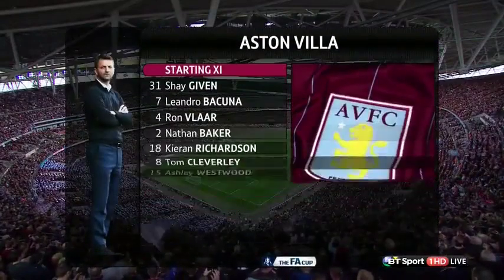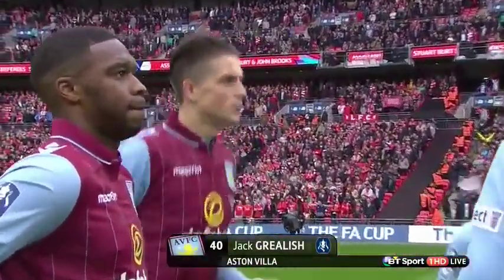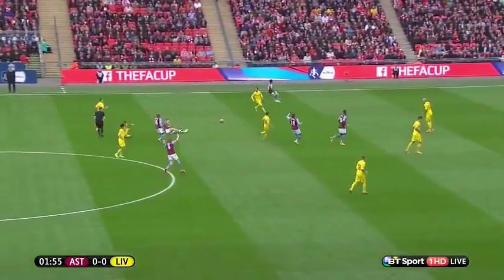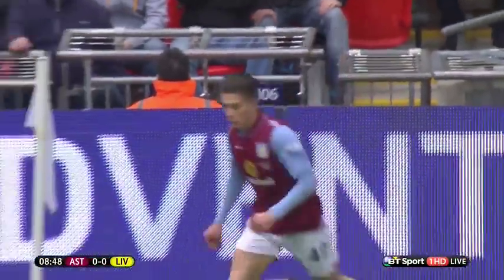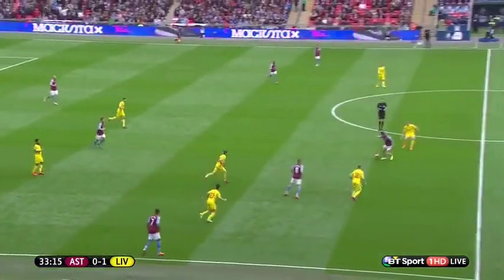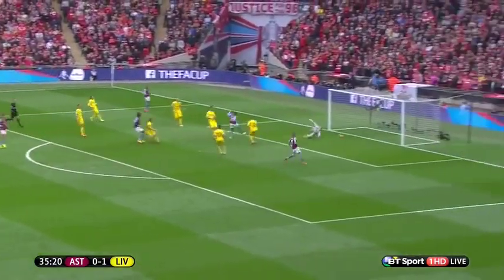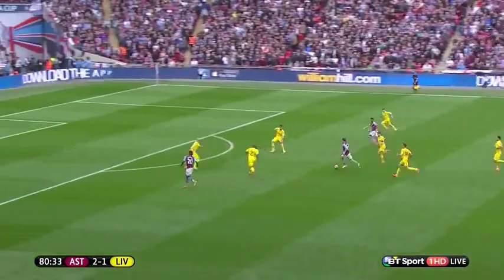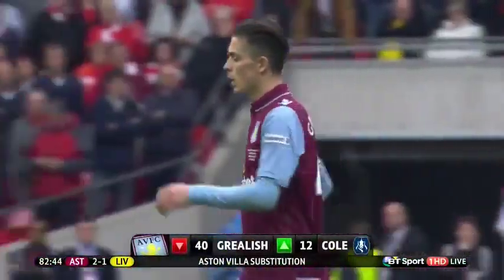Jack Grealish vs Liverpool 1/2 FA Cup (19/04/2015)